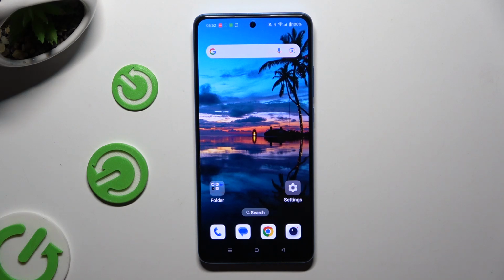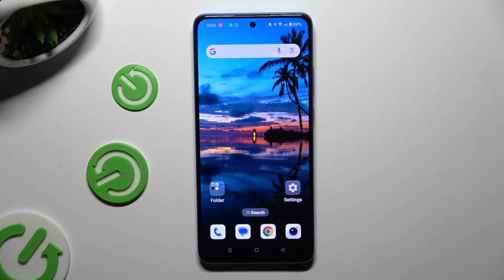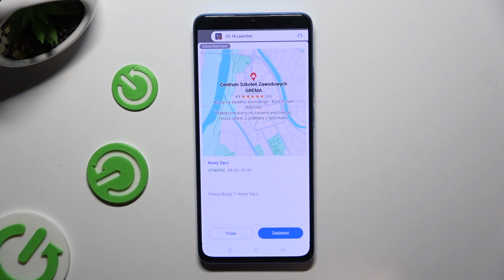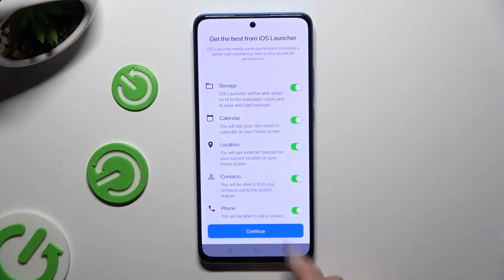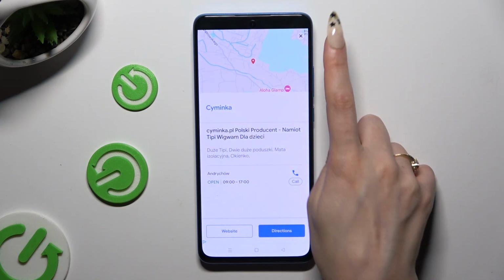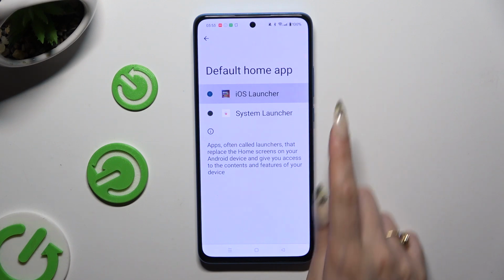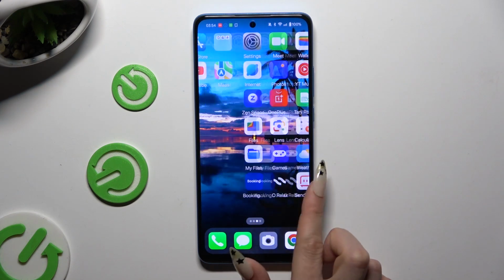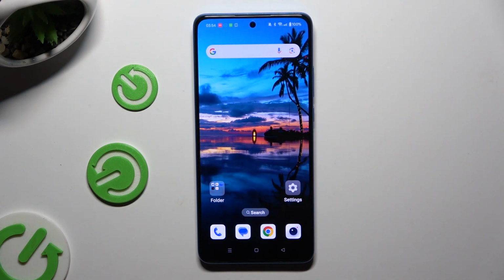How to Download and Apply iOS Launcher on OnePlus Ace 3V?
Learn how to download and apply the iOS Launcher on your OnePlus Ace 3V with this easy-to-follow guide. This video walks you through the process of installing the iOS Launcher, so you can enjoy an iOS-like interface on your Android device. Follow these simple steps to transform your OnePlus Ace 3V with the iOS Launcher and experience a fresh, new look.

How do I download and apply the iOS Launcher on my OnePlus Ace 3V?
Are there specific steps for installing the iOS Launcher on the OnePlus Ace 3V?
Can I easily switch to an iOS-like interface on my OnePlus Ace 3V?